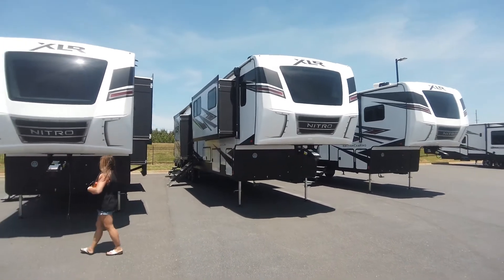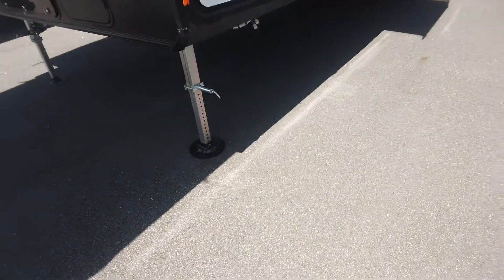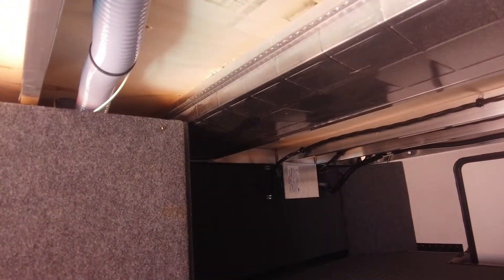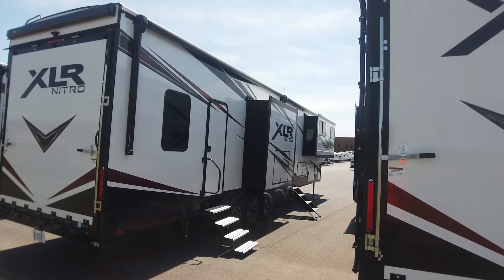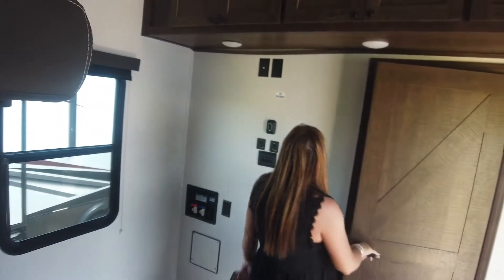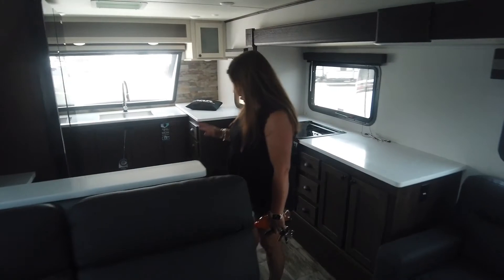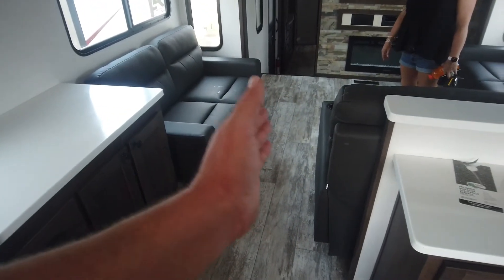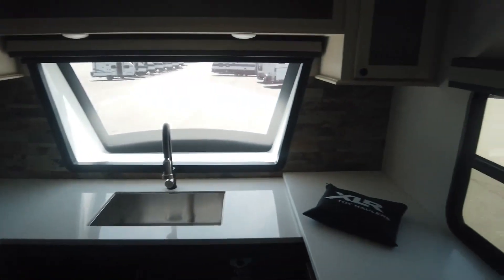NITRO XLR XLF 407 TOY HAULER - RV REVIEWS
NITRO XLR XLF 407 TOY HAULER - Dont miss this gigantic triple axle fifth wheel toy hauler - Just absolutely huge and our favorite toy hauler layout yet !!!

Get our Beginners Guide To RV Life here!!!   It's free and packed FULL of great information for the new and veteran RV traveler !!

Please consider supporting our growing community and channel ! Come Grow With Us !!!

OUR GEAR